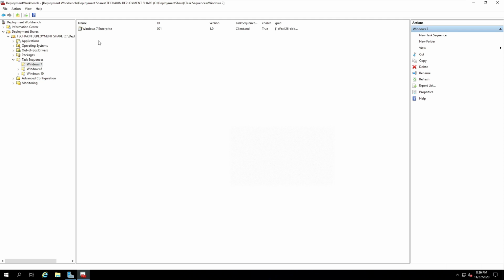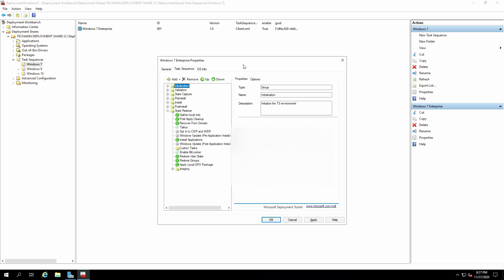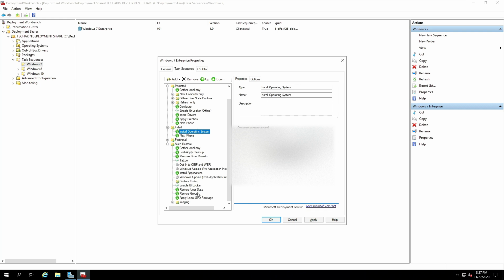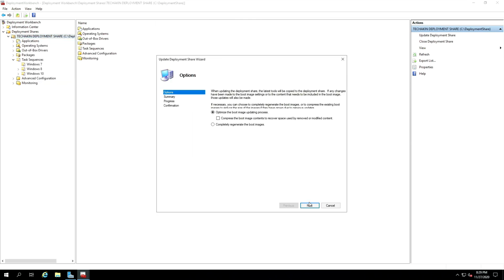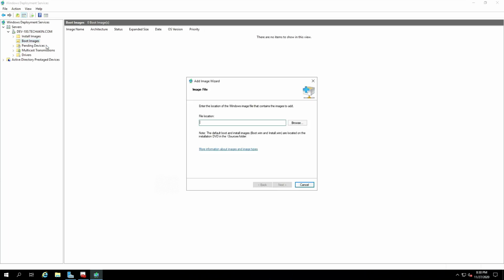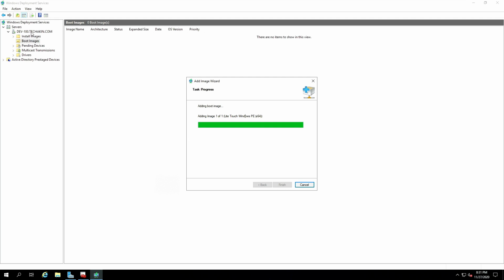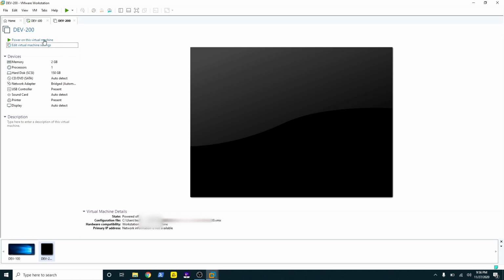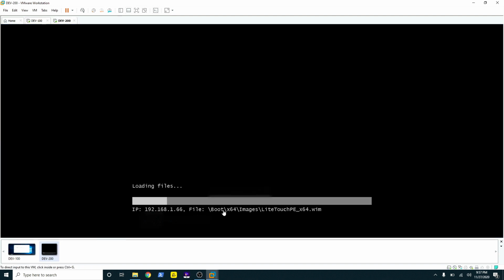Deploy Windows 7 OS Over the Network Using MDT and WDS — Step-by-Step Walkthrough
In this tutorial, we deploy Windows 7 to a target computer over the network using MDT and Windows Deployment Services (WDS) — no USB drive, no DVD, just a network cable and a PXE boot.

While Windows 7 is end-of-life, many organisations still maintain it in legacy environments. This tutorial demonstrates the MDT + WDS deployment workflow that applies equally to Windows 10 and 11 deployments.

What you will learn:
✅ Adding a Windows 7 OS image to MDT
✅ Creating a Windows 7 task sequence in MDT
✅ Configuring WDS to serve the MDT boot image via PXE
✅ PXE booting a target machine for network deployment
✅ Completing an unattended Windows 7 network installation

Who this is for: IT admins maintaining legacy Windows environments and IT students learning MDT and WDS deployment workflows.

Music Title :  Come On Out by Dan Lebowitz